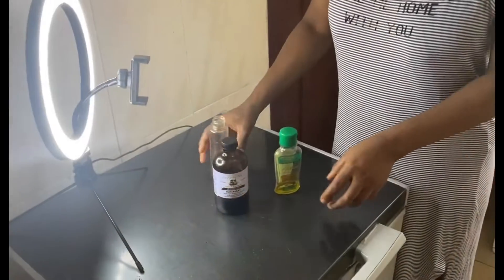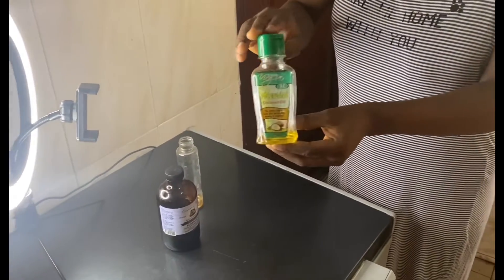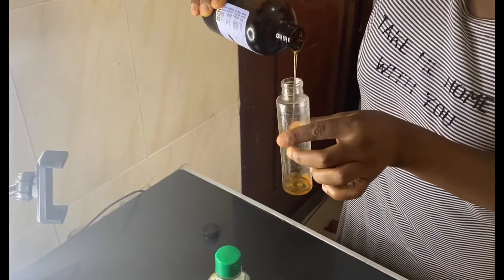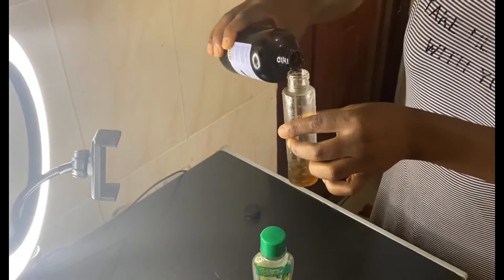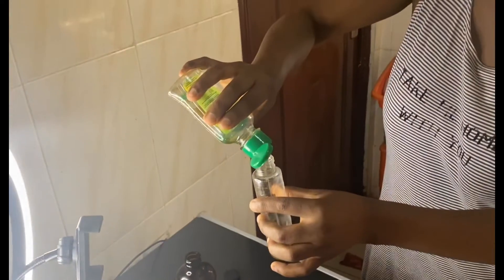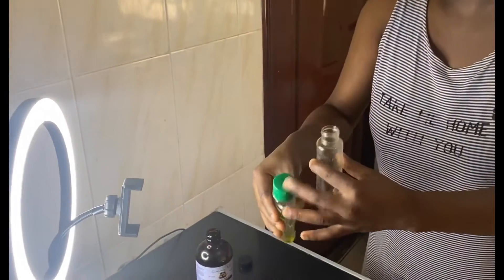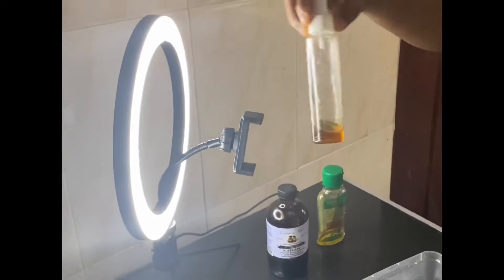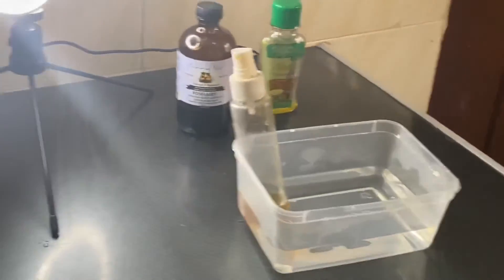HOW TO GROW YOUR BALD SPOT WITH JUST THIS TWO INGREDIENTS || THICK AND LONG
Hey lovelies so today am just gonna be showing you guys how I was able to grow the bald spot on my hair using just castor oil and coconut(or olive oil).

The music used in this video is owned by me.
Title:Away by Ria